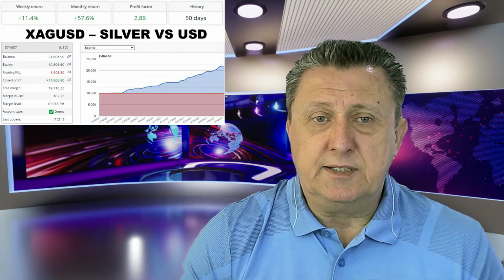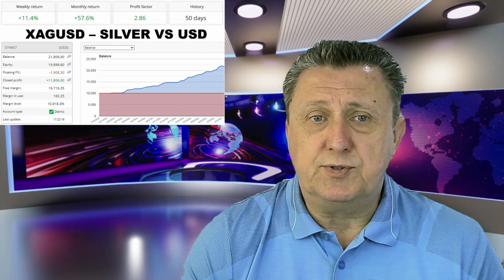WEEK 19 NEWS STUDIO 🌍 HI-TECH INVESTMENTS 🔥 GET A CHANCE TO WIN $10.000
Welcome to Hi-Tech Investments news studio week 19 where we give you the latest information on all our projects such as trading, investment and community building opportunities we cover.

Chapters:
0:00 Introduction
0:14 Start
0:45 Yield Nodes
3:30 Sapphire(SAPP)
4:24 Peony(PNY)
5:28 Paraiba
7:08 Elevate Pass
8:36 AI Marketing
10:24 Profit Retriever
13:11 Expert4x
15:33 Outro

*** The monthly Yield Nodes report mentioned the new knowledge database and we show you the most viewed video to get you started ***
*** Yield Nodes profit for the first week of May is in but lower than usual due to the recent shift in the crypto market ***
*** The Decenomy coins we masternode such as SAPP and PNY have also been affected and we show you by how much ***
🔥🔥🔥 Paraiba results for week 18 are also improving and show no sign of slowing down 🔥🔥🔥
*** Elevate Pass profit for the week was also marked due to the unrest in the crypto market but still came out nicely positive. We remind new viewers of the new crypto training income stream from Elevate Pass ***
*** AI Marketing profits are back up, and we hope to see the ad budget back to normal by mid to end May ***
*** Ai Marketing’s next team leaders meeting is scheduled for 17th May ***
⚠️⚠️⚠️At the time of this video being made AI Marketing is still facing some issues. We suggest not to join or sign new members until the situation has been resolved ⚠️⚠️⚠️
*** Progress with the Profit Retriever continues to be good and new accounts have been added and adjusted. We continue to share the progress on our website which gives you direct access to the trading results as we add new metal, index, and forex trading ***
*** Expert4X has released 4 new videos: Expert4x shows the free supplied settings making great returns and how to win prizes of up to $10,000. There is news on the updated Profit Retriever version and Expert4X video shows how to win competitions.

As always, we hope you enjoy our weekly news studio report and hope this will give you ideas on how to get engaged in new areas of investment opportunities.